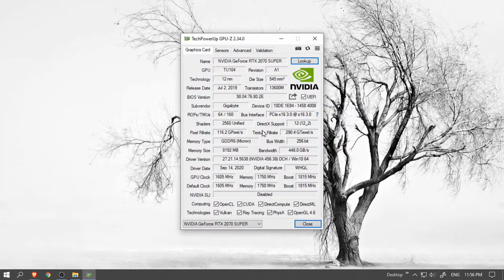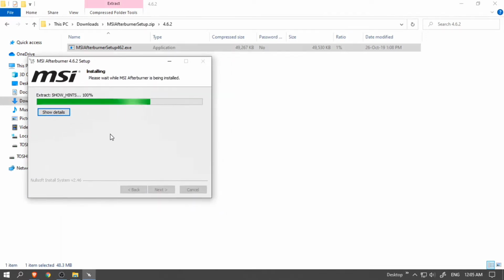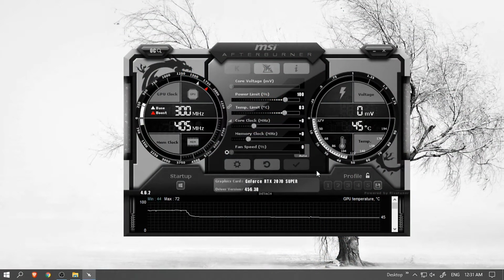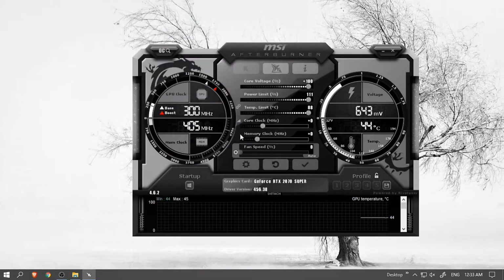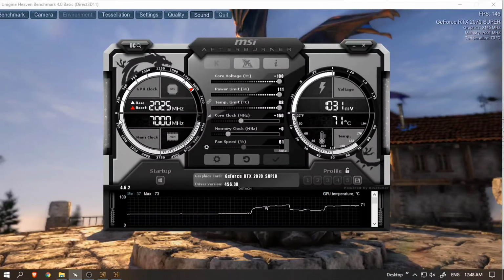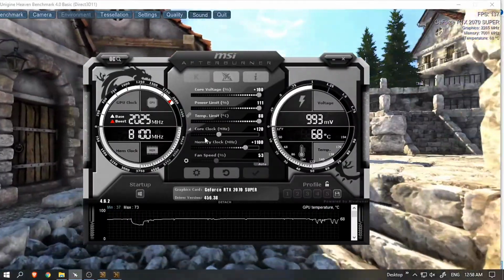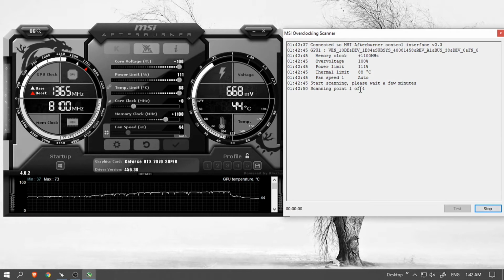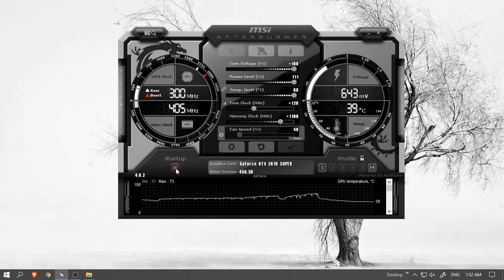How To Overclock GPU - The Ultimate Guide | MSI Afterburner + Unigine Heaven Benchmark 4.0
The ultimate guide to overclocking your GPU to get the maximum performance out of your graphics card. Get the most out of your graphics card by following these simple, fast and easy steps. Doesn't matter what graphics card you have, these steps works for all!

TIMESTAMPS
0:00 Intro
0:40 Installations of prerequisites
2:00 Benchmarking stock settings
2:32 Overclocking init
6:08 Benchmarking overclocked settings
7:04 OC Scanner
8:34 Final step
8:58 Conclusion
9:15 Outro